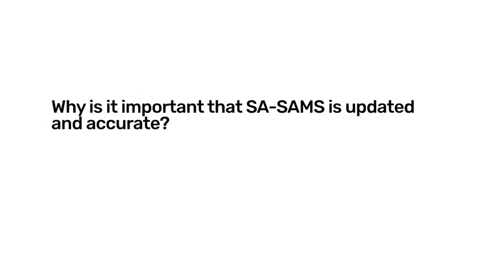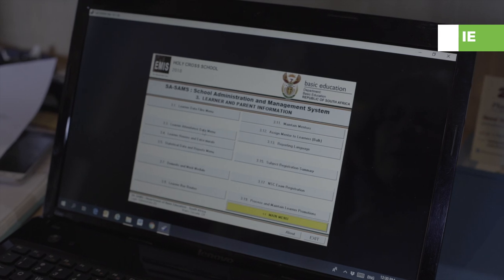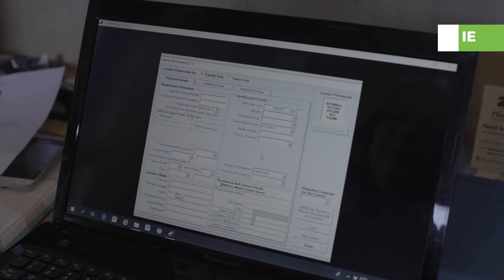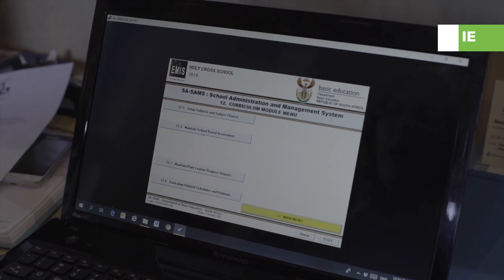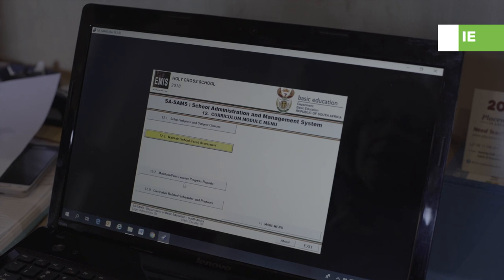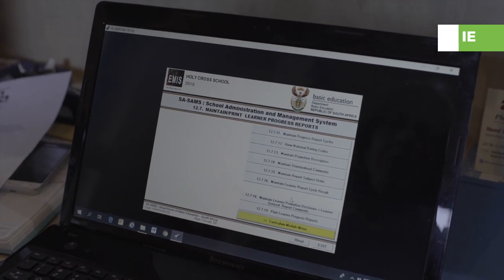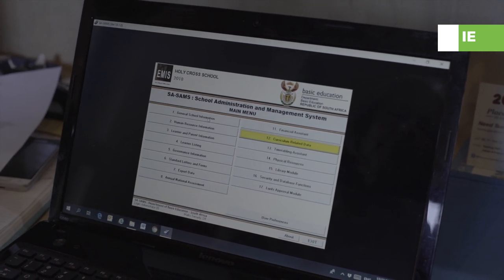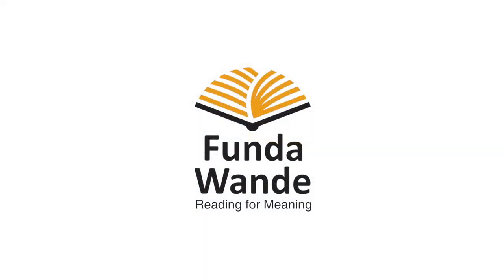238. SA SAMS